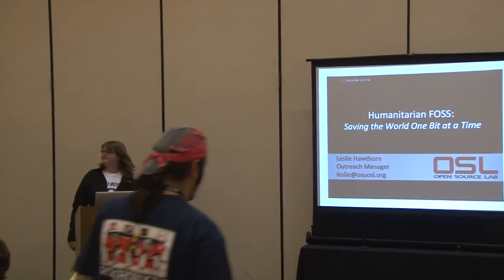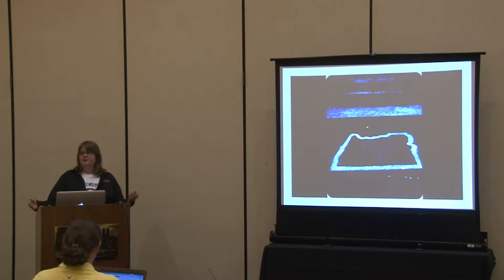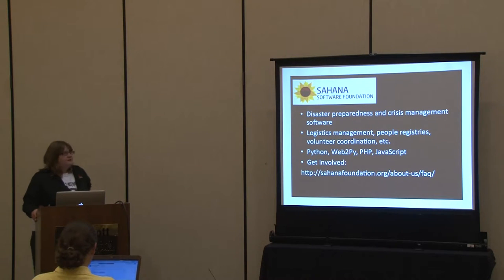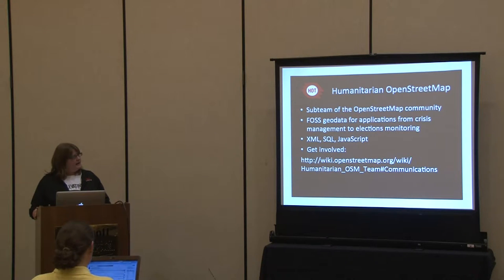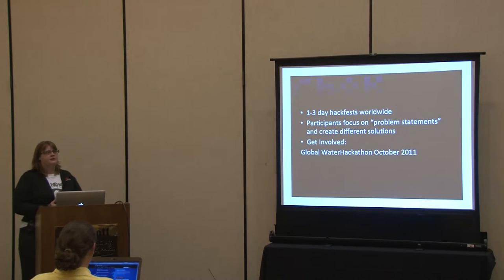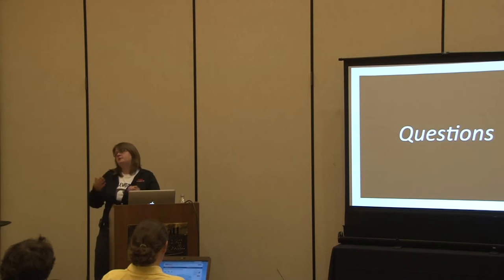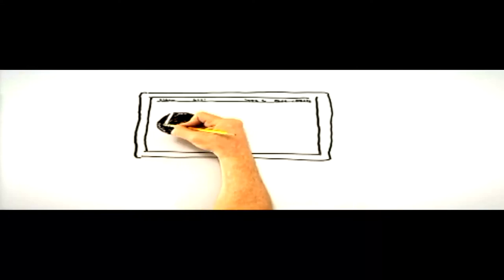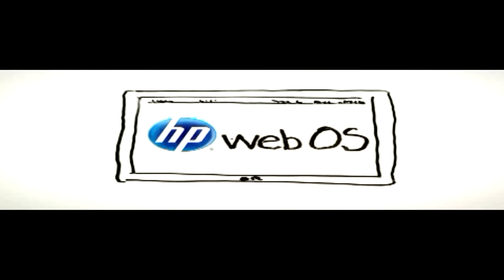2011 SouthEast LinuxFest - Leslie Hawthorn - Humanitarian FOSS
2011 SouthEast LinuxFest - Leslie Hawthorn - Humanitarian FOSS:  Saving The World One Bit At A Time